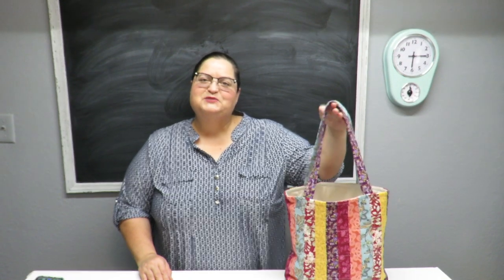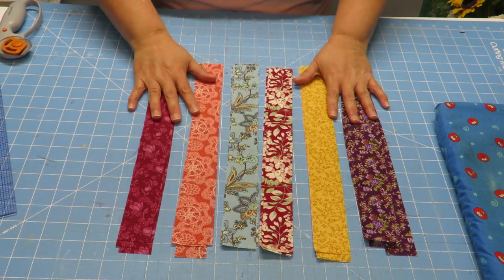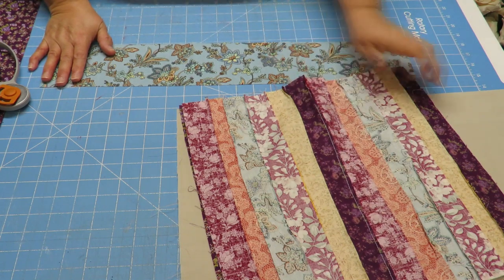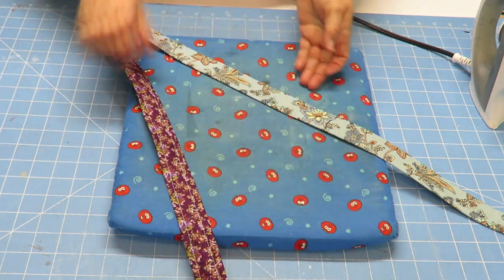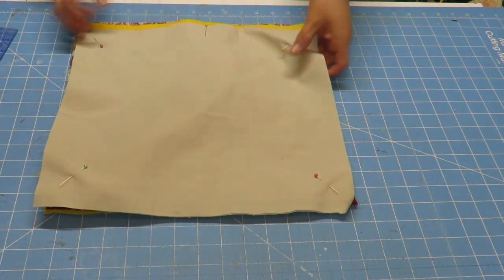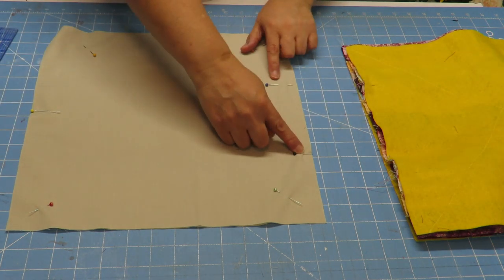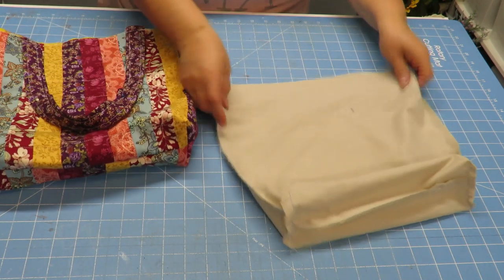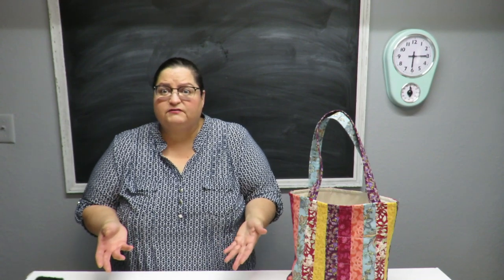Stay Home Project : Fabric Scrap Tote Bag